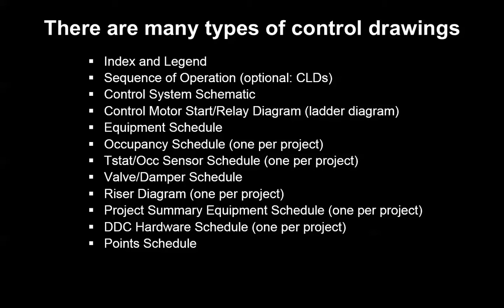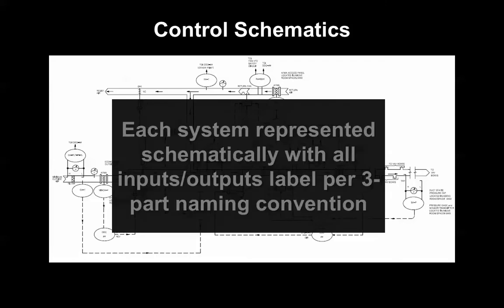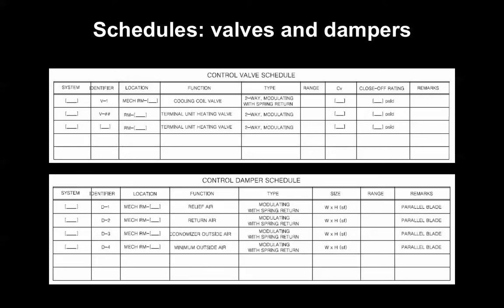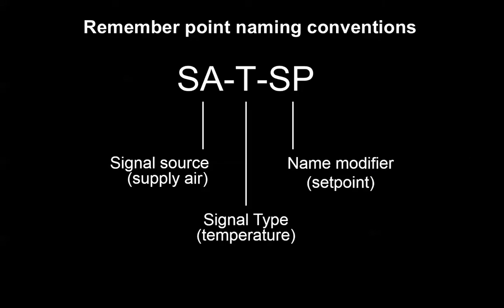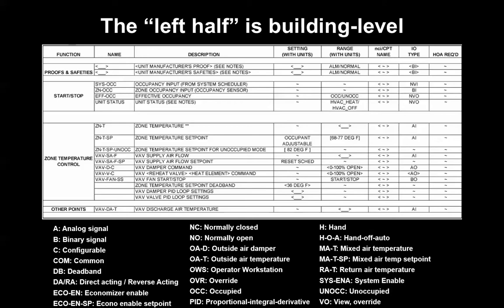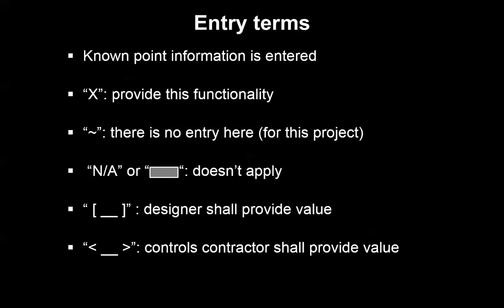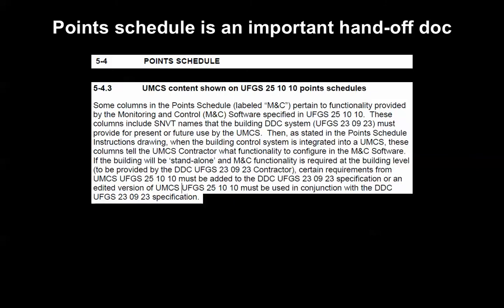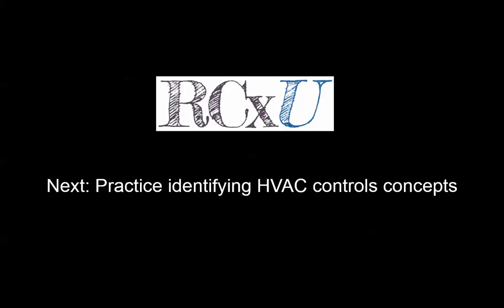Points schedules & other HVAC control drawings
In addition to TAB documentation and HVAC as-builts, there are specific HVAC control drawings that are important to understand for those involved in HVAC-related projects or existing building commissioning